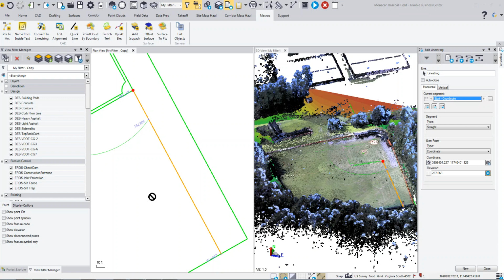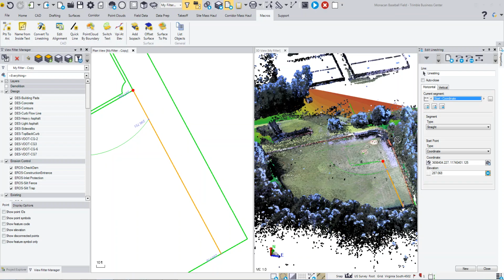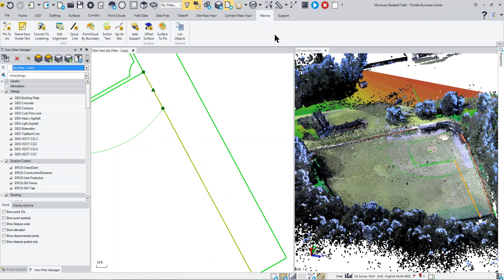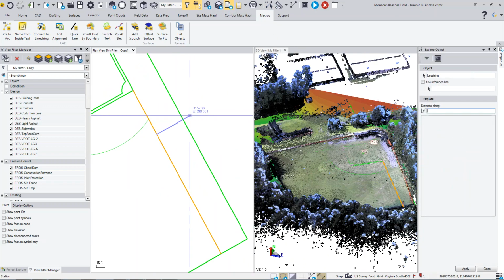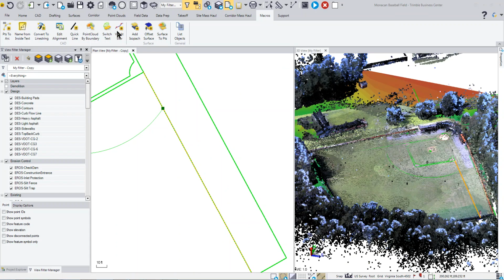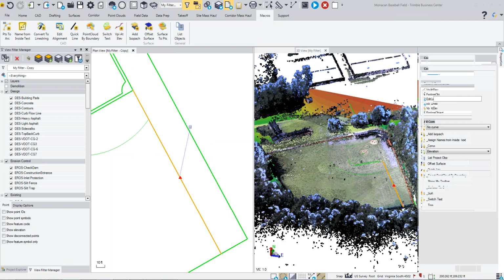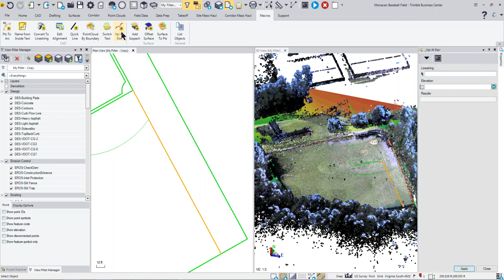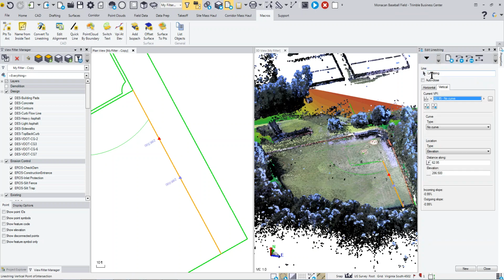TBC - VPI at Elevation TML - Survey Advanced Edition Commands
The VPI elevation command allows users to set a vertical point of intersection (VPI) along a linestring at a specified elevation. This is useful for achieving precise elevation points without the need for estimation. For example, if a line has elevations of 286.75 and 285.01, and the user wants to set an elevation at exactly 286 or 286.5, the VPI elevation command can be used. Instead of manually guessing the VPI location using an Explorer tool, which might not be exact, the command enables the user to select the linestring and input the desired elevation directly. Once the elevation is set, the line can be edited to reflect the new VPI at the specified elevation. The command allows for flexibility, enabling the user to input various elevations such as 286, 286.5, or 286.2. After setting the VPI, the changes are visible when the linestring is edited, showing the precise vertical elevation point. This functionality is particularly beneficial for tasks requiring exact elevation settings, enhancing accuracy and efficiency in line elevation adjustments.